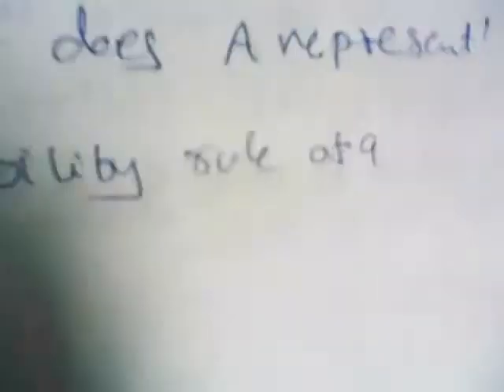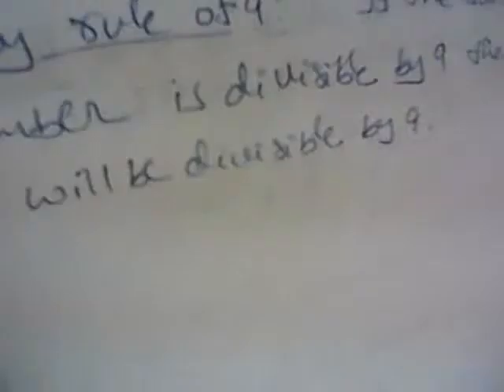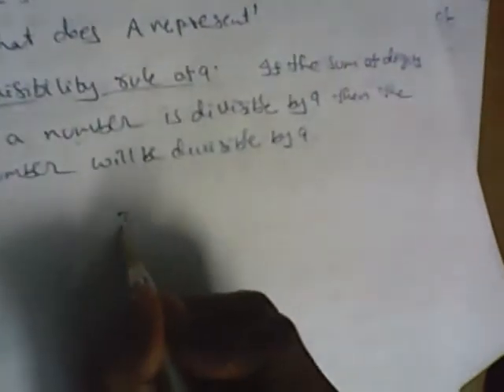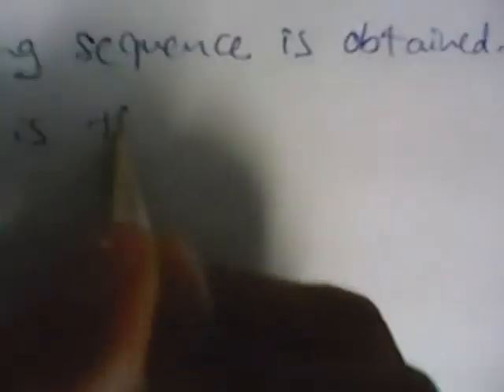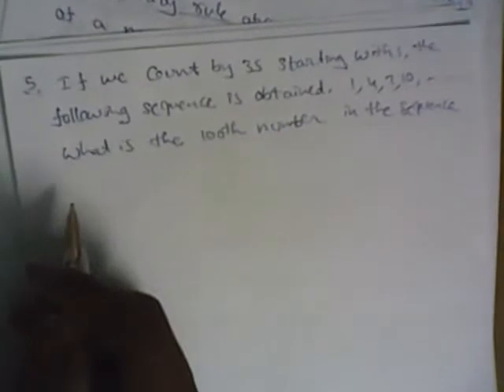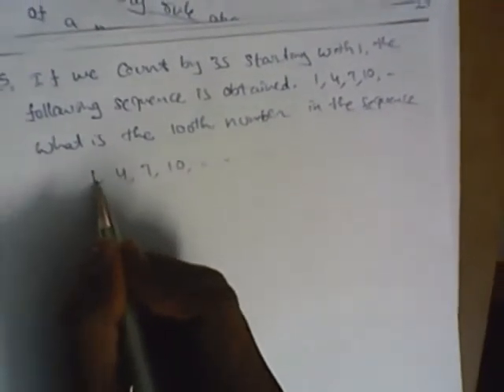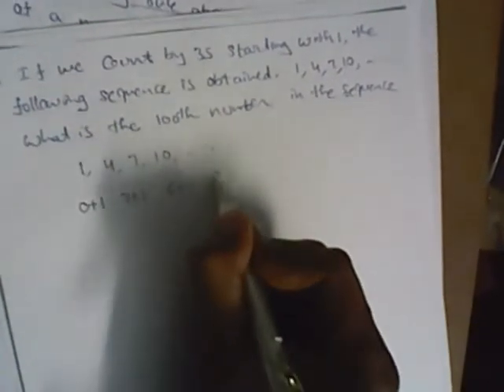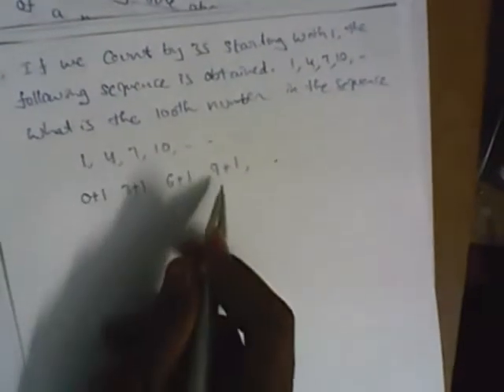Five Olympiad 3 sums 2